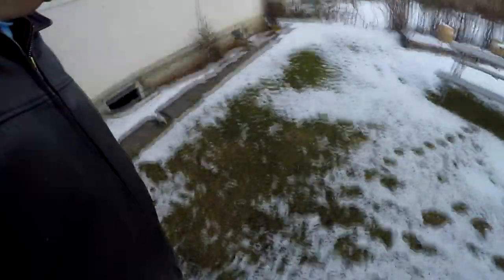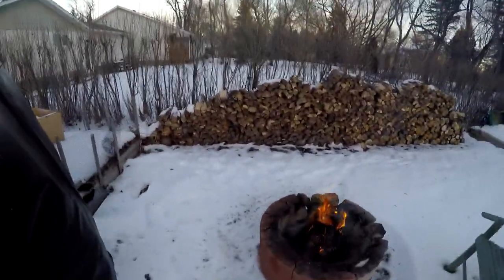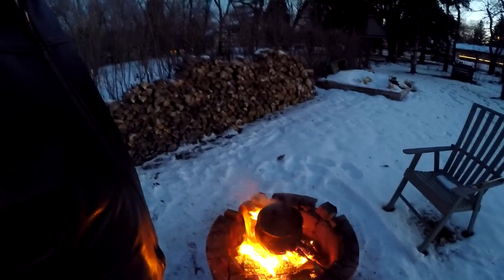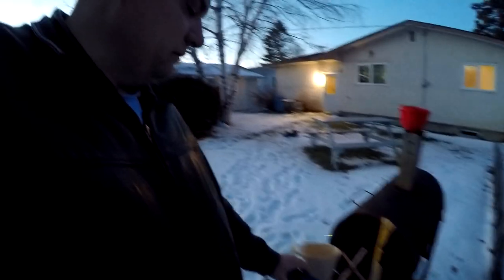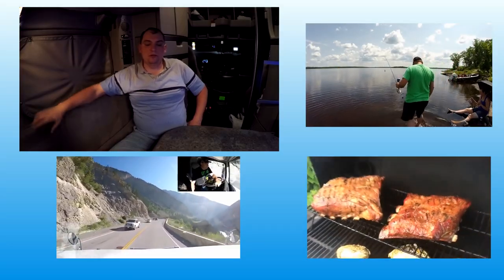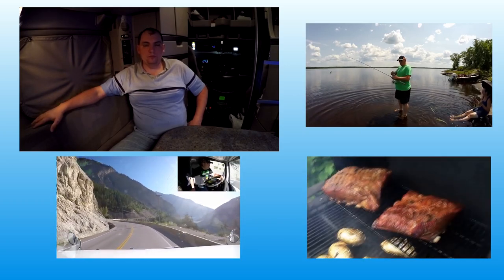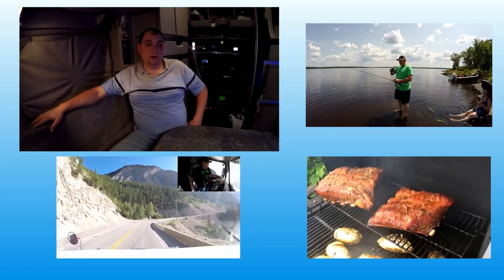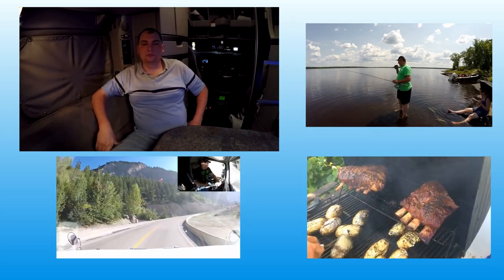Trucker Rudi 12/04/15 what are we cooking outside today ?????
what are we cooking outside today ?

TruckerRudi

Trucker_Rudi

Ron
Trucker by Design